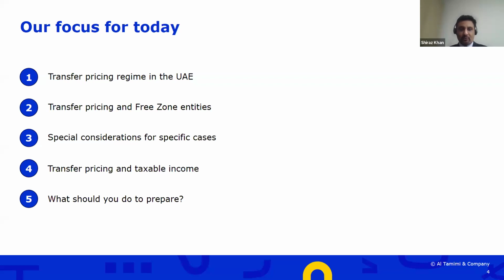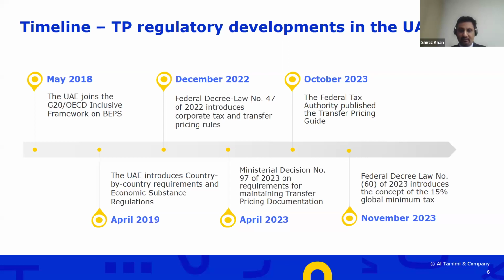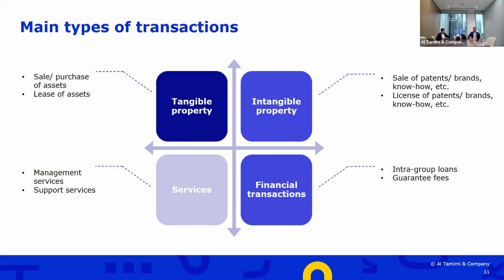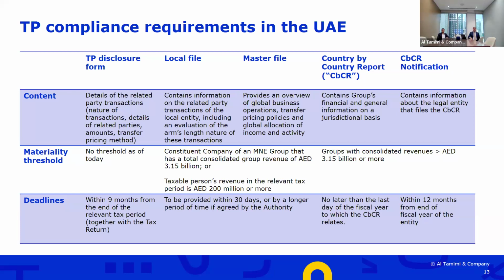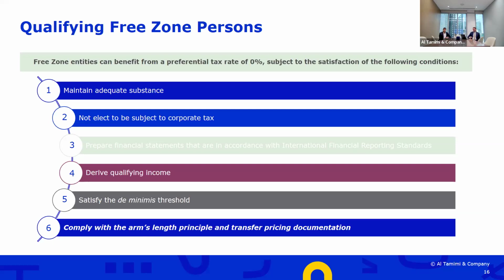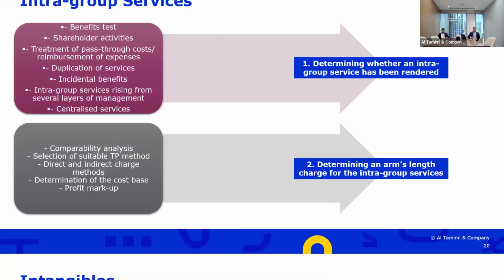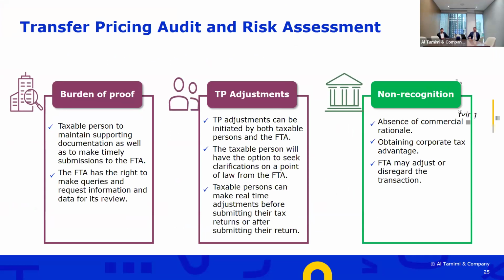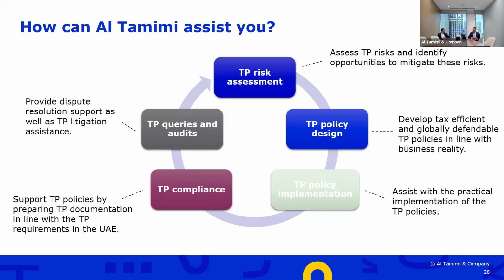Webinar: UAE Transfer Pricing – What we know so far